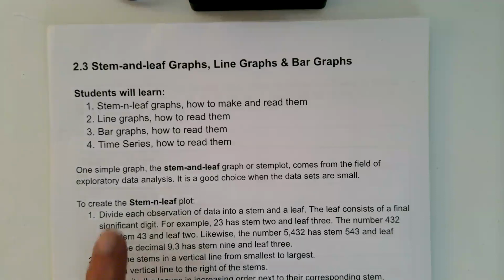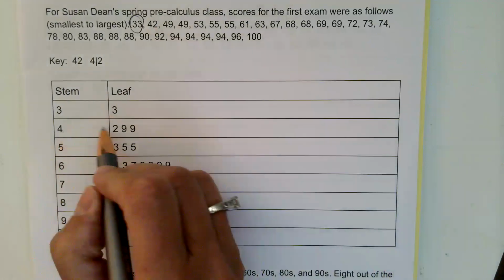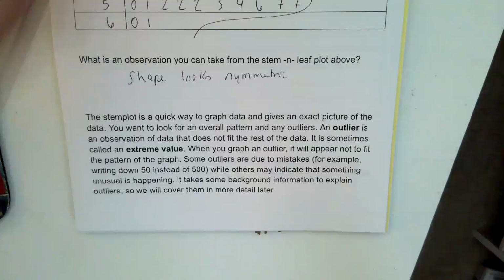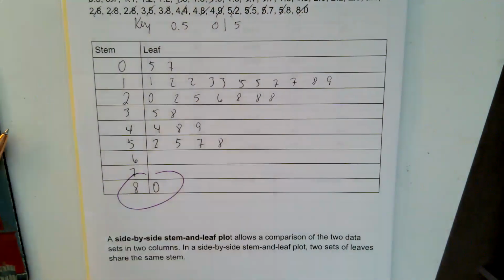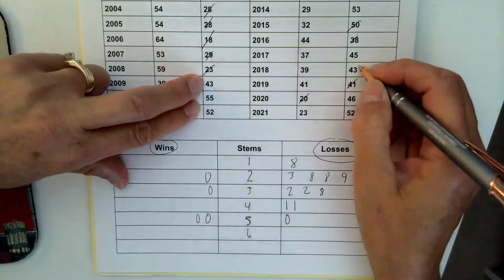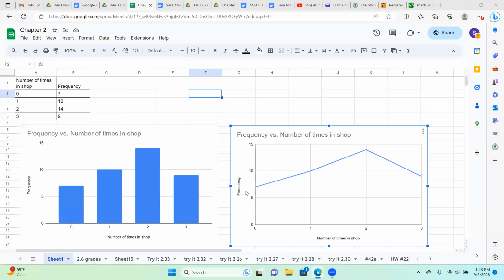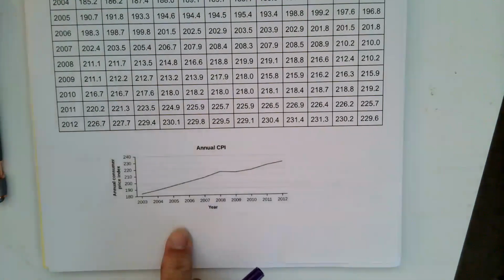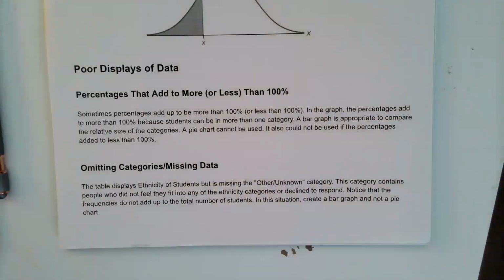Stats Bluman L 2 3